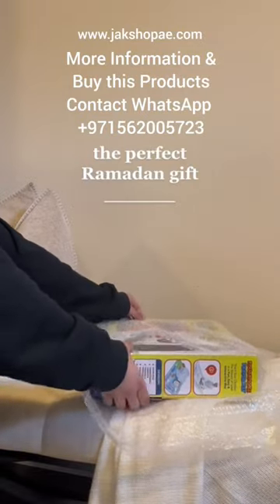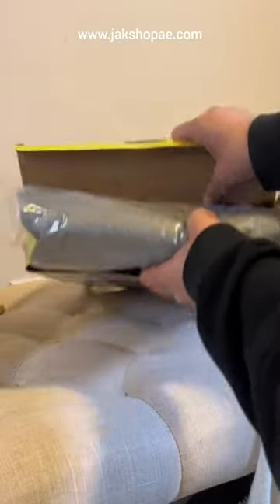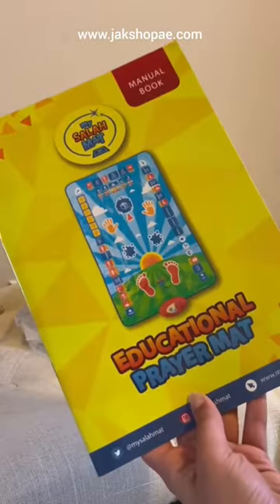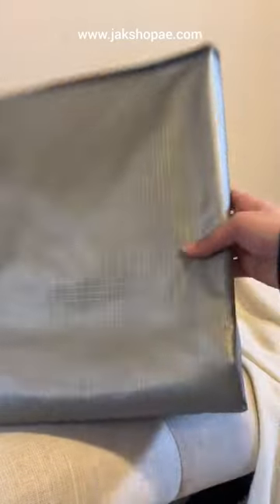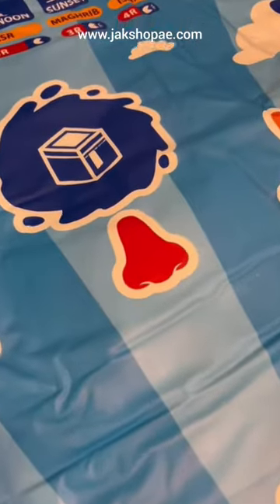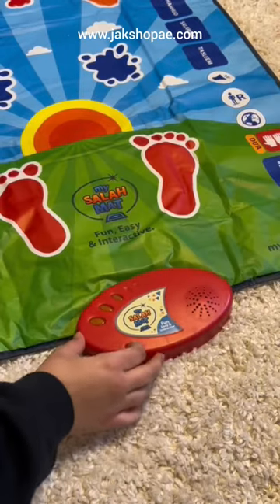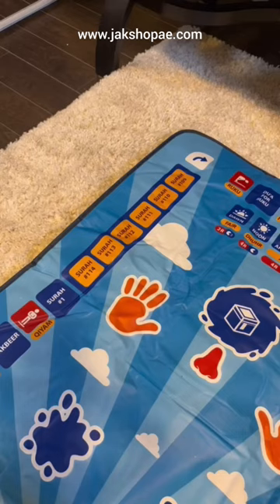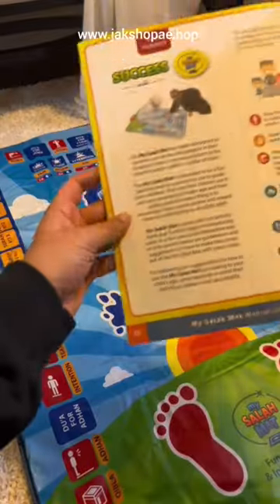Kids Salah Mat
Introducing the interactive prayer mat for kids that combines learning with fun! 🕋🌟
🤩 Engaging Learning: Helps children learn how to perform salah (prayer) in a fun and engaging way, covering all 5 daily prayers - Fajr, Duhu, Asr, Maghrib & Isha.

🤳 Interactive Features: Features a touch-sensitive keypad with buttons for each prayer movement and recitation. With 36 Touch Sensitive Keys, it's easy to follow along.

🔊 Adjustable Volume: Customize the sound to your preference with Adjustable Volume Control.

🌧️ Durable & Safe: Made from waterproof and fire-resistant materials, this mat has been Approved and Passed EU, US, and GCC Safety tests for peace of mind.

🧳 Portable Design: Its lightweight and portable design make it easy to carry around and store, ensuring you can take your learning on the go.

🔋 Battery-Powered: Requires 3 AA batteries for hassle-free use.

Make learning salah a delightful and interactive experience for your kids with this amazing prayer mat! 🙏👦👧